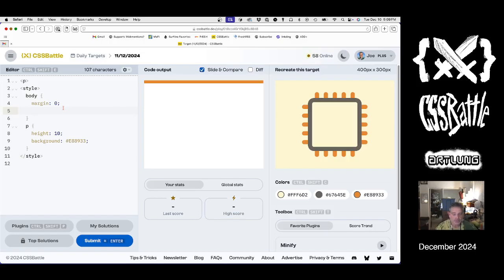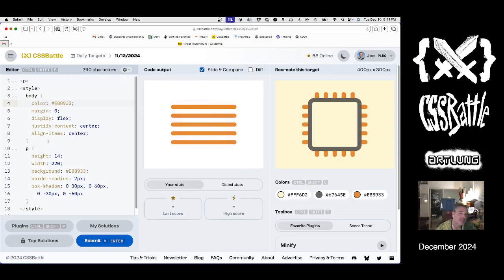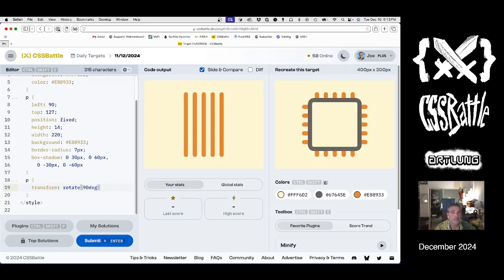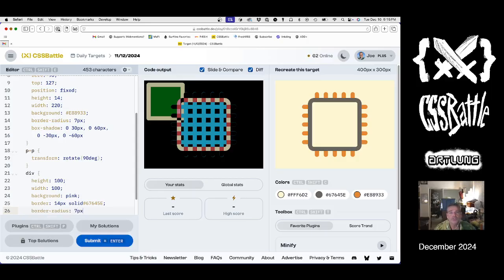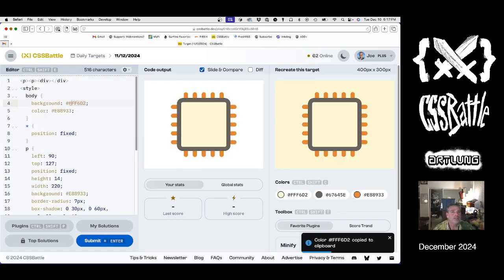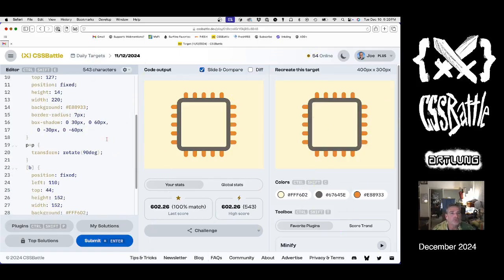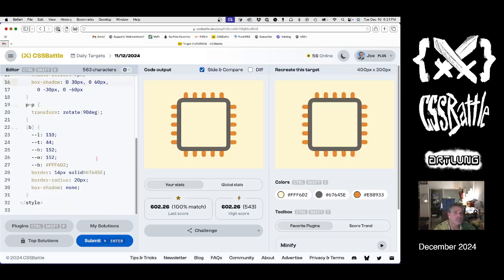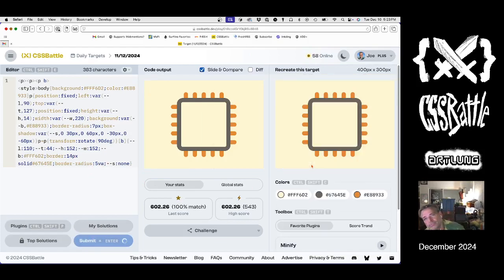CSSBattle for DECEMBER 11 (2024)